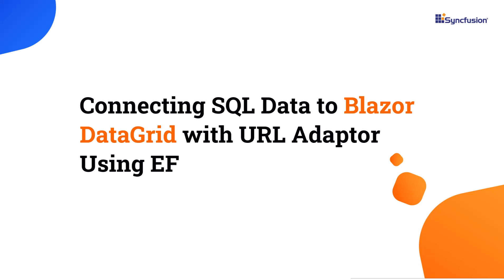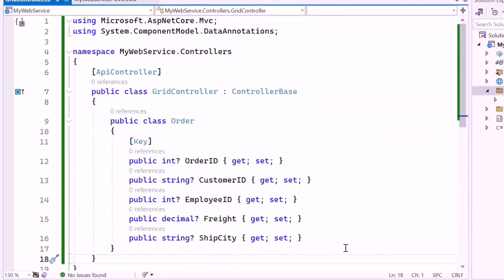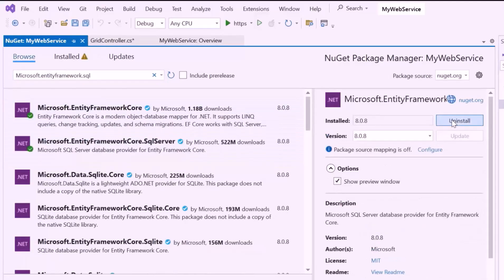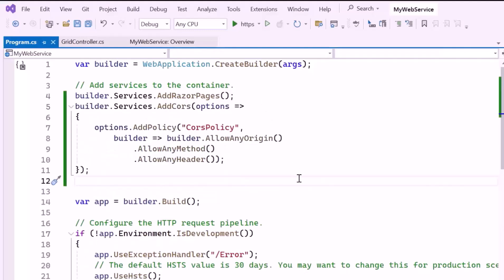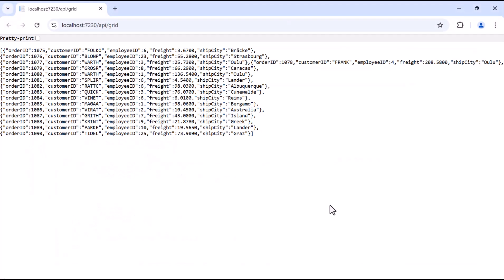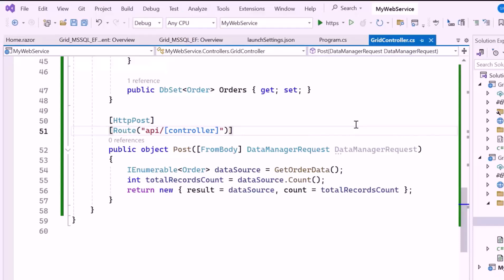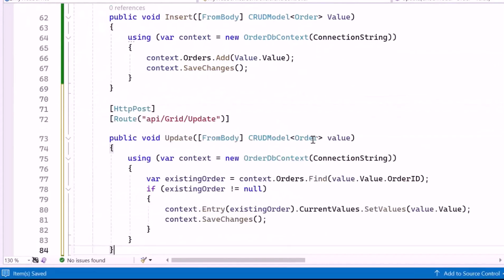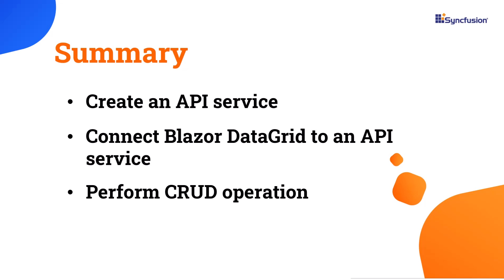Connecting SQL Data to Blazor DataGrid with URL Adaptor Using EF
Learn how to connect Microsoft SQL server data to the Syncfusion Blazor DataGrid component with the URL Adaptor using Entity framework. Also, see how to create an API service and perform CRUD operations.

The Syncfusion DataGrid control displays and allows users to manipulate data in a tabular view. You can customize the style of individual cells and rows. Its various functionalities include an adaptive UI layout for all devices, selection, and support for Excel, CSV, and PDF formats.
The Blazor DataGrid allows you to display custom elements or content for each column using the template option.

The DataGrid can display table data in a hierarchical structure that can be expanded or collapsed with a button. Through paging, a segment of data can be viewed from the assigned data source. Use the built-in, customizable pager UI with an on-demand paging mode for effective data retrieval from remote web services.

The control fully supports create, read, update, and delete (CRUD) operations. In addition to built-in editor components for editing a particular column, templates can be used to create custom editor components. The data manager helps perform editing operations with a list of business objects or remote data services.

Watch this video to learn how to add a DataGrid component to a Blazor Web App:

Watch this video to learn about connecting Microsoft SQL server to Blazor DataGrid with URL Adaptor

BOOKMARK DETAILS
[00:00] Blazor DataGrid - Introduction
[01:00] Create an API service
[07:21] Add Blazor DataGrid component
[10:08] Perform CRUD operation